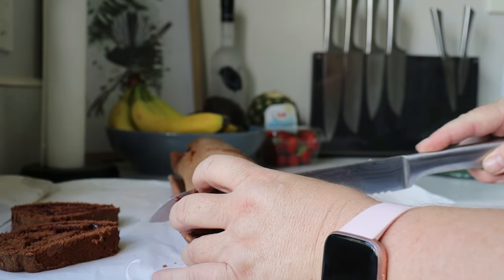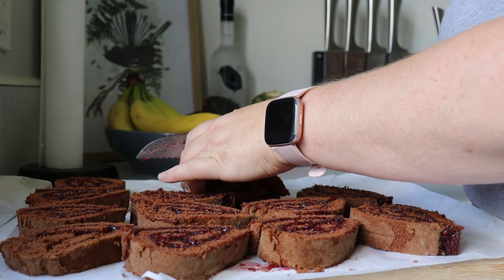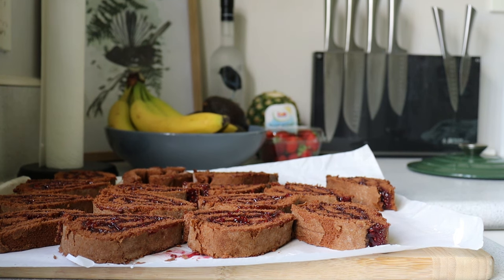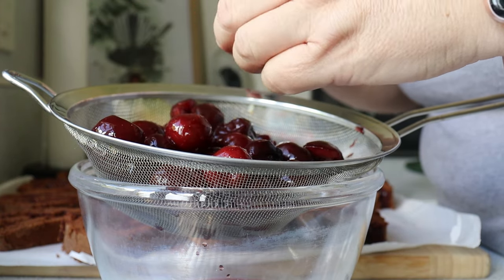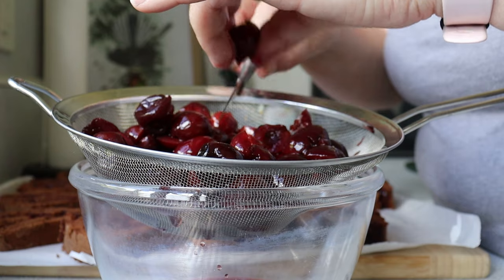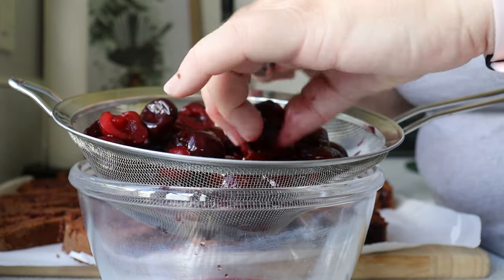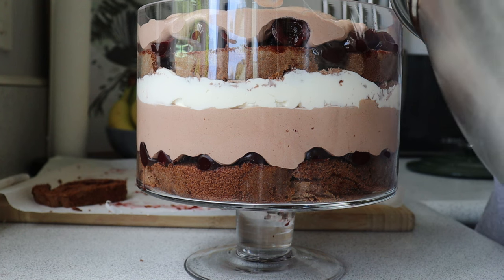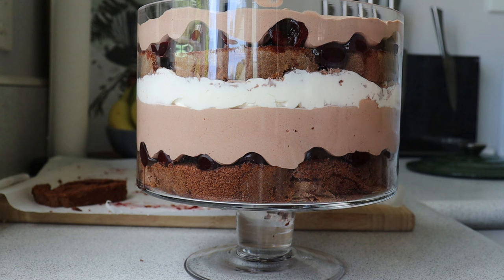Chocolate Trifle | Holiday Dessert | vlogmas2023 Day 8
Welcome back to vlogmas2023 Day 8

You are in for a treat as this Chocolate trifle turned out so delicious!

Stacey
16 Bow Street
Raglan 3265
New Zealand